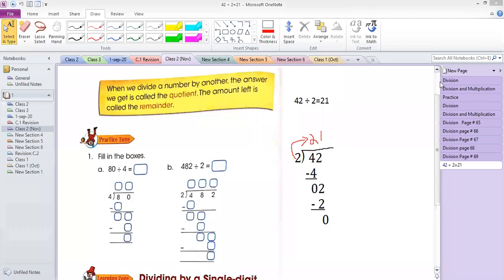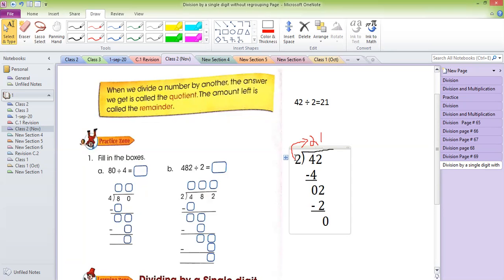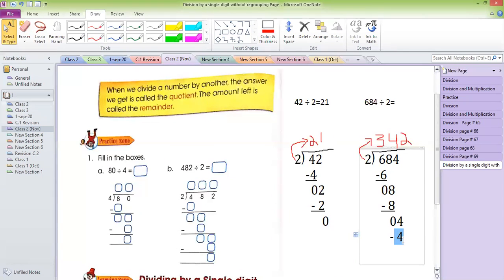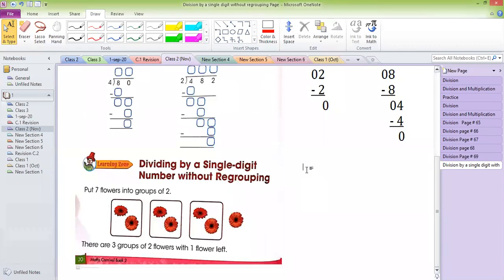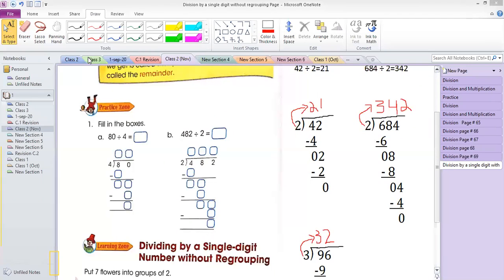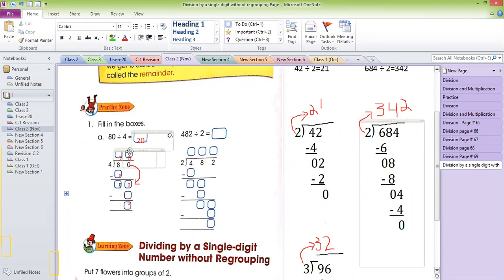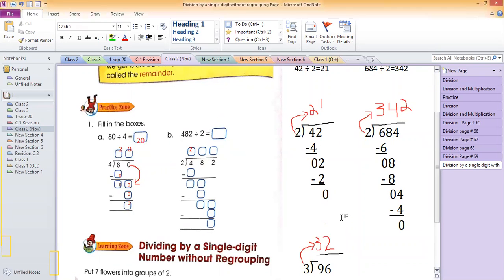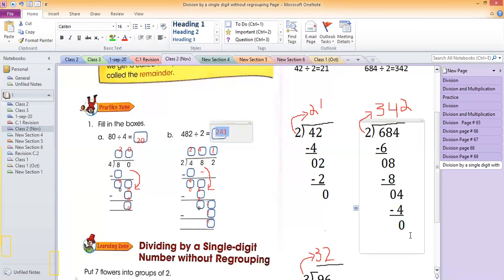Lesson 52 for Grade 2 Mathematics | 9-11-2020